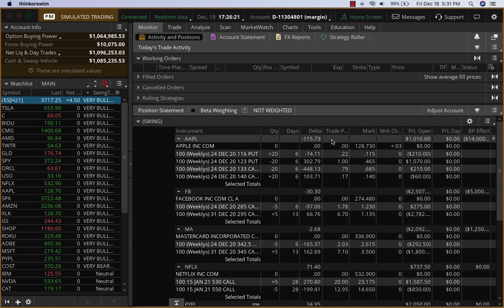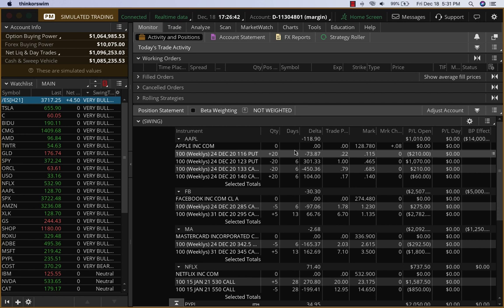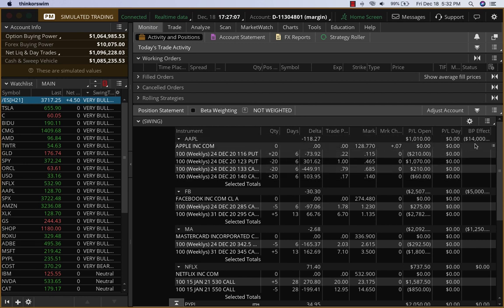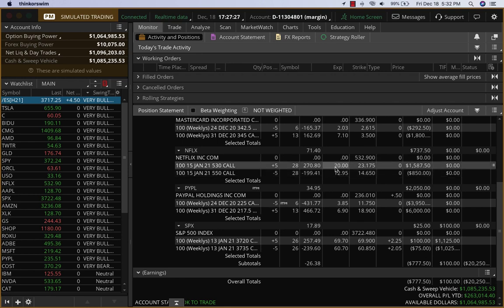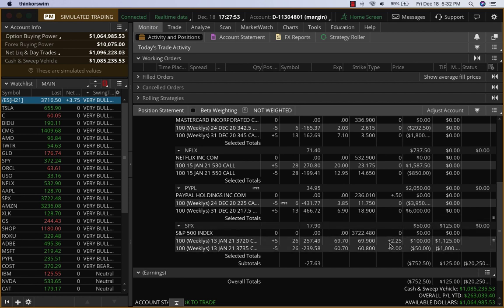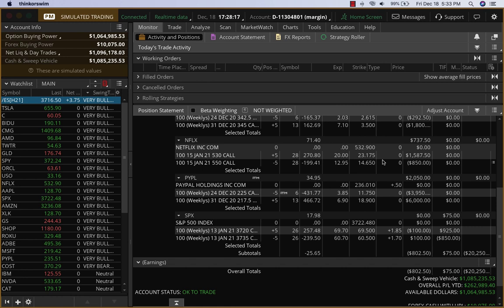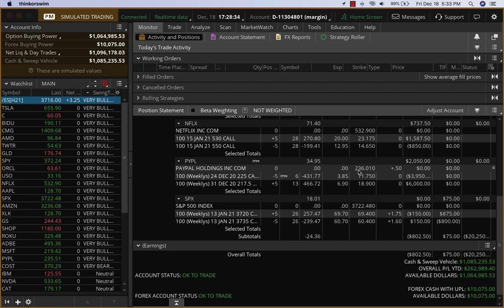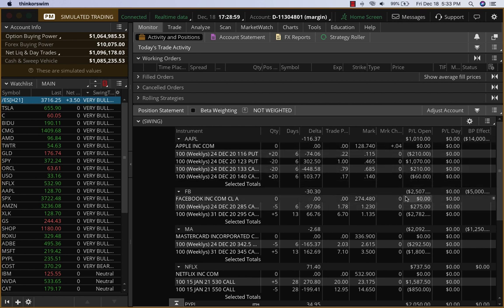Decoding PayPal Trades: Expert Insights & Strategies from OptionTiger by Expert Hari Swaminathan